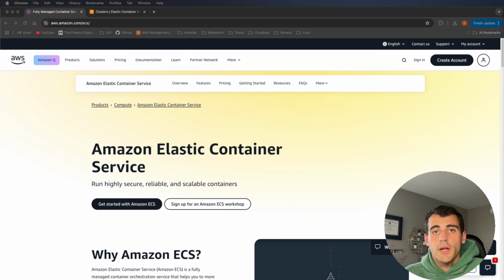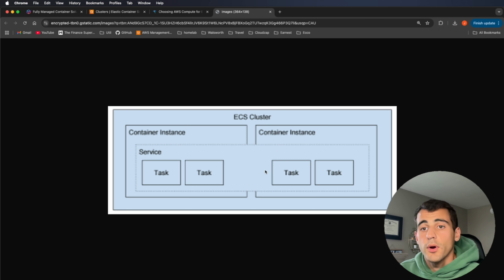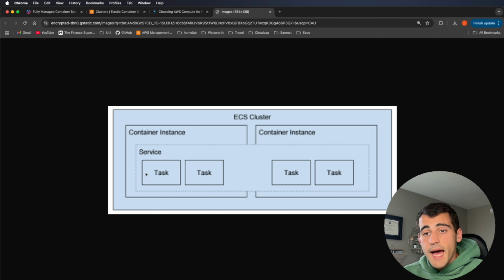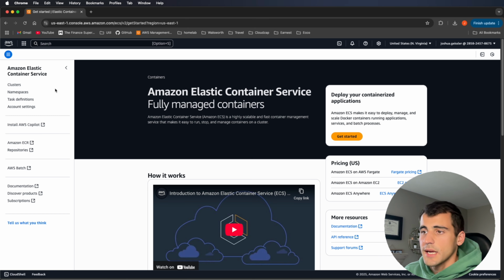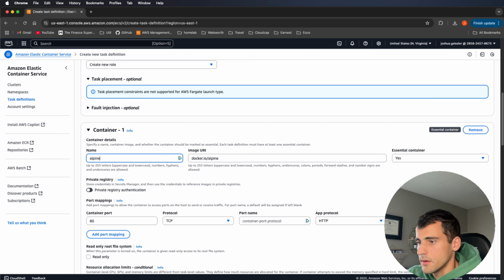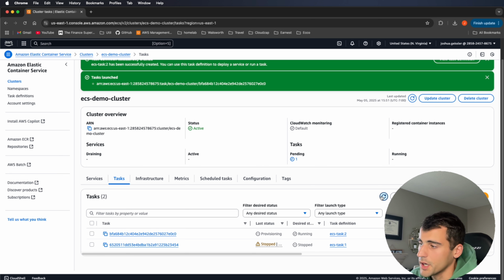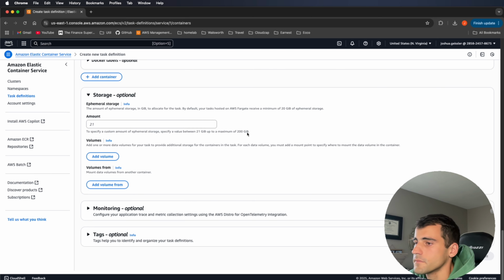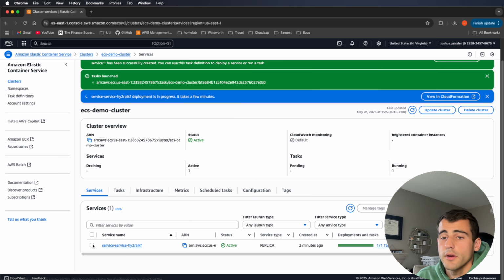AWS ECS Tutorial - Setting Up Services and Tasks on a Fargate Cluster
In this tutorial, we walk through how to deploy containers on AWS using ECS with the Fargate launch type. If Lambda isn't enough for your workloads and Kubernetes feels like too much, ECS provides a scalable, AWS-native way to run Docker containers without managing servers.

We'll cover:
Why you might choose ECS over Lambda or Kubernetes
Creating a cluster using Fargate
Running one-off tasks (batch jobs)
Deploying a service with a public Docker image
Understanding the difference between EC2 and Fargate launch types

By the end, you'll have a working ECS setup with a live web container and a background job—all without writing infrastructure code.